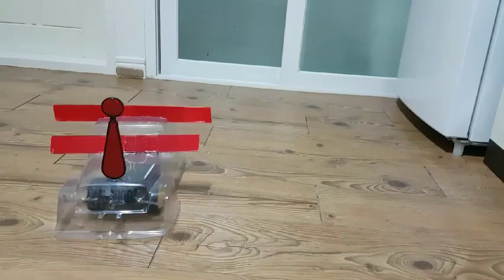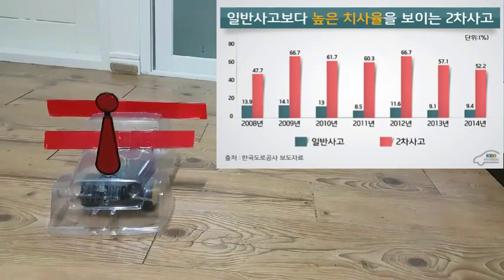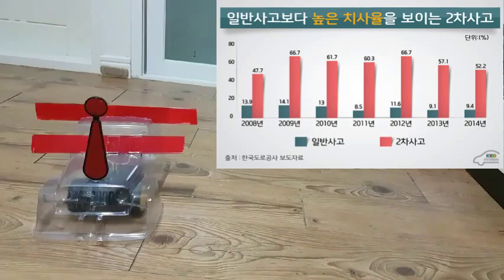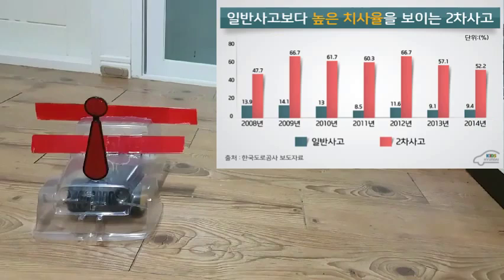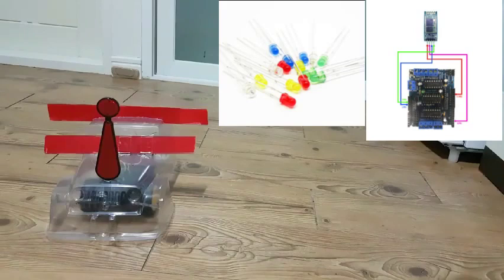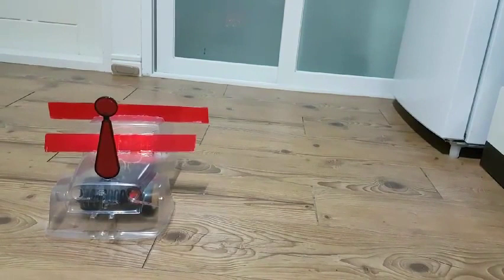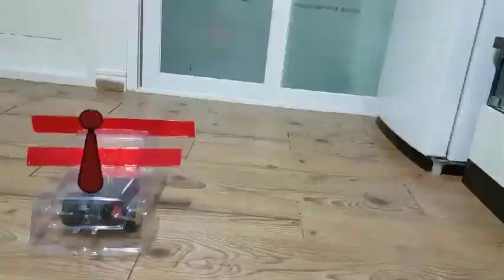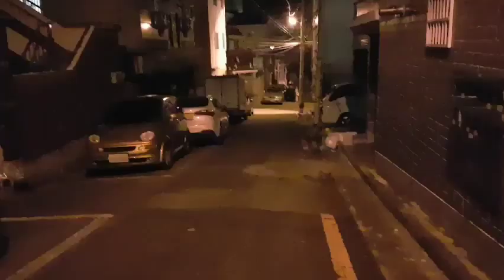Nano Campus - Dept. of Nano Science and Engineering, INJE UNIVERSITY, GIMHAE, KOREA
Hi,
I like to share some of my students' and my activities in the classes, labs and campus. Let's Enjoy. Thank you very much.

Prof. Jewon Lee
Department of Nano Science and Engineering, Inje University, Korea